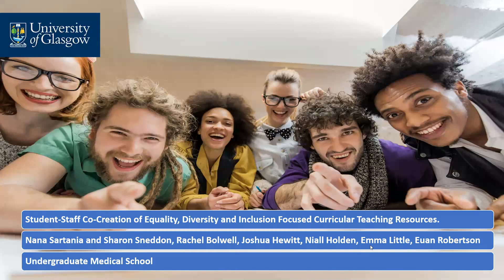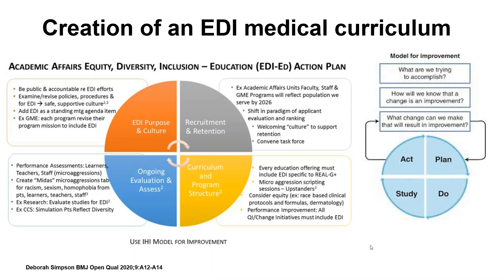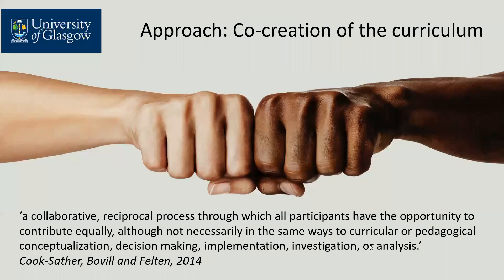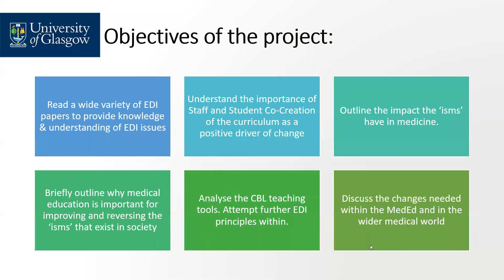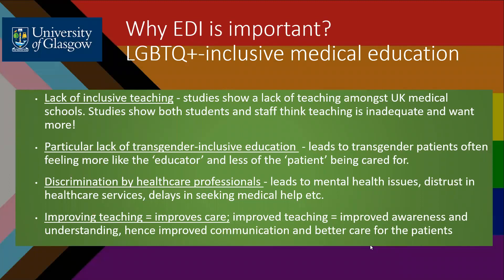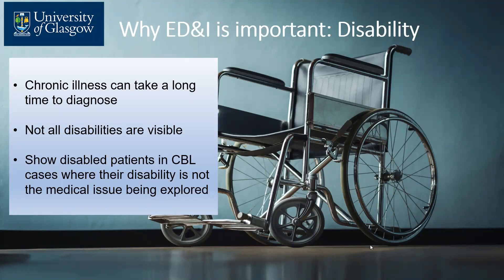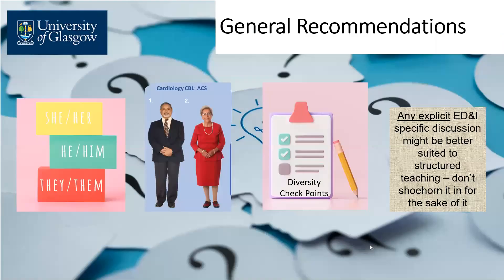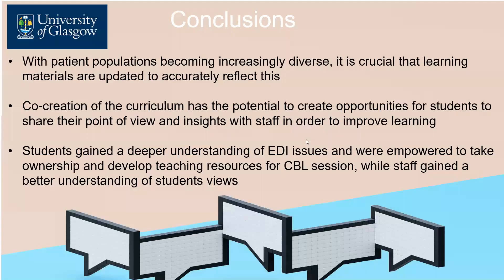2A2 Nana Sartania, Sharon Sneddon, R Bolwell, J Hewitt, N Holden, E Little, & E Robertson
TITLE: Student-staff co-creation of  equality and diversity focussed curricular teaching resources
ABSTRACT. Introduction One of the University of Glasgow’s strategic objectives is to ensure ‘resources available for education and research are appropriate for a world-class university', and ‘appropriate mechanisms are in place to deliver sustainable improvements’. As such, the Undergraduate Medical School regularly revises learning resources and the quality of these is monitored via feedback from staff and students. Reflecting on this feedback, one of the improvement strategies was to review case-based learning (CBL) material ensuring greater compliance with the University’s Equality and Diversity (E&D) principles. It allows students’ perspective to be incorporated into the study material. Co-creation of the curriculum has the potential to serve the University’s Quality Assurance (QA) processes and create opportunities for students to share their point of view and insights with staff in order to improve learning and teaching.

Methods As part of a Student Selected Component (SSC) module, a group of Year 3 students reviewed and updated case-based learning material to be compatible with Equality & Diversity (E&D) principles as well as the University of Glasgow’s ethos on inclusivity.

As well as gaining experience of creation of teaching resources, students were able to reflect on issues of E&D and how these are dealt with in educational material and in medical practice.

Conclusion This project allowed students to gain a comprehensive understanding of how teaching resources are created and quality assured. The students gained a deeper understanding of E&D issues and perceptions in Medicine and were empowered to take ownership and develop teaching resources for CBL sessions.